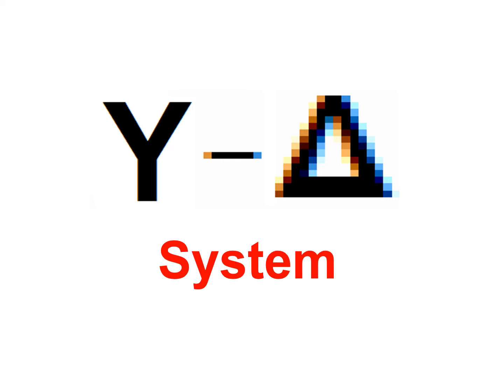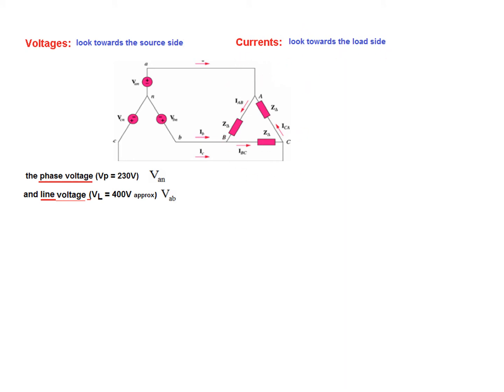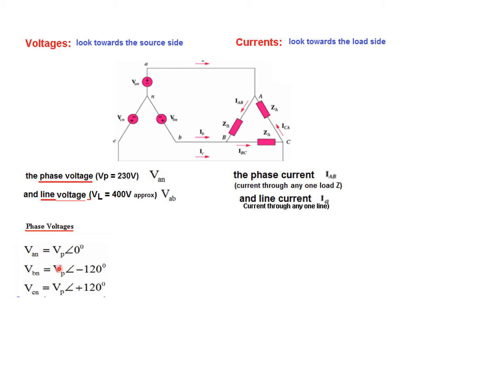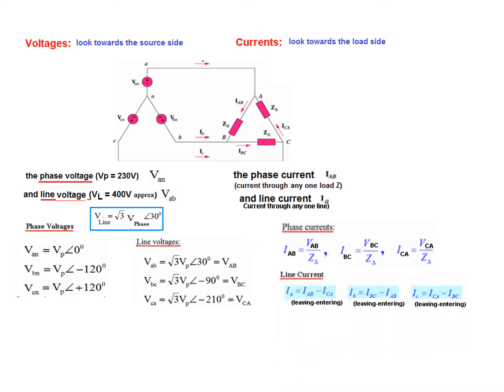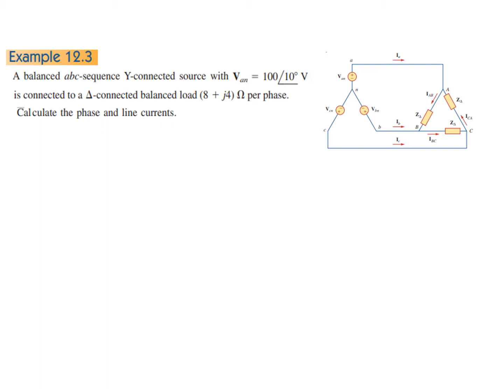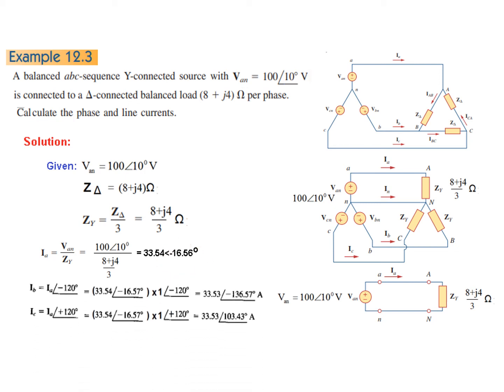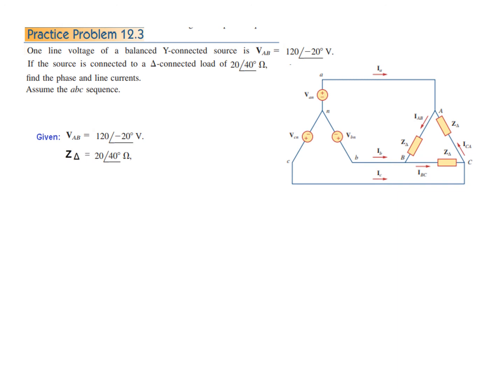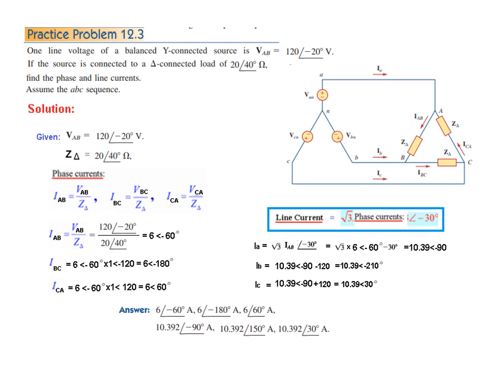(English)ENA|| Example & Practice 12.3 || Balanced Wye-Delta Connection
ENA 12.4 (new) || Example 12.3 || Practice Problem 12.3 ||  (English) (Alexander & Sadiku)

Example 12.3: A balanced abc-sequence Y-connected source with
is connected to a -connected balanced load per phase. Calculate the phase and line currents.
Practice Problem 12.3 : One line voltage of a balanced Y-connected source is
If the source is connected to a -connected load of
find the phase and line currents. Assume the abc sequence

 & Practice Problem 12.3. Balanced  Wye-Delta Connection